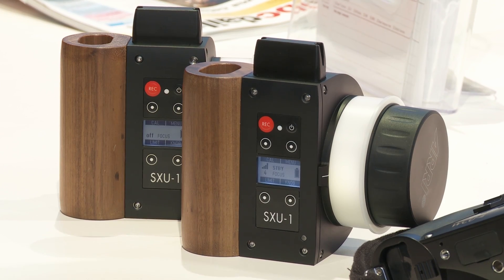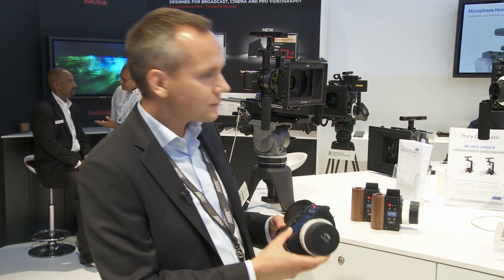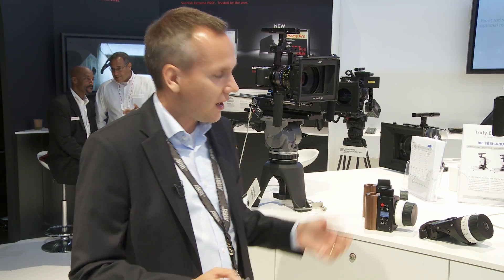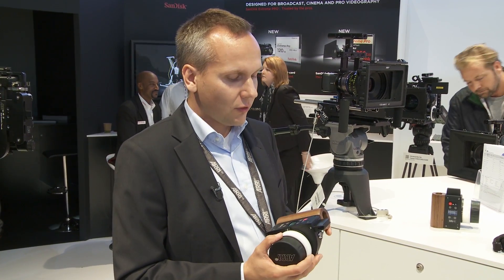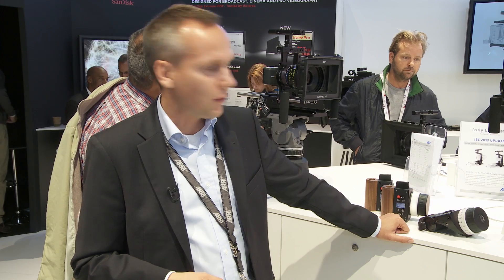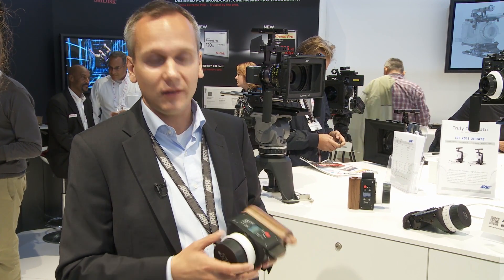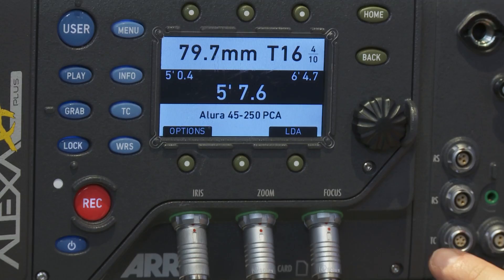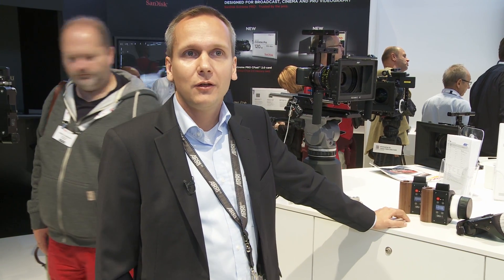IBC 2013: SXU-1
Hendrik Voss introduces the new SXU-1 single-axis hand unit for wireless control of iris or focus, which can be used on its own or combined very effectively with the three-axis WCU-4.